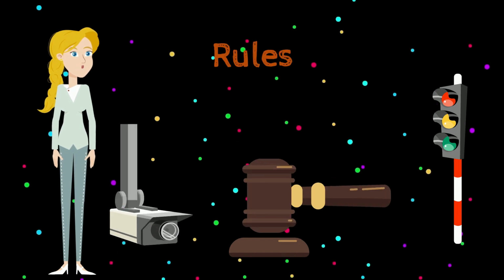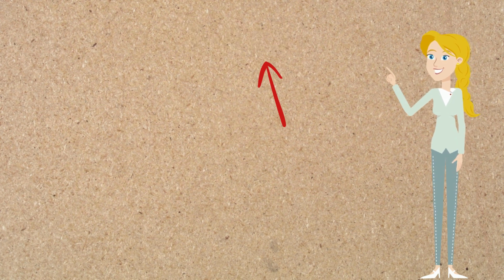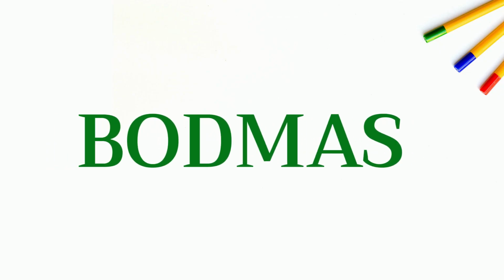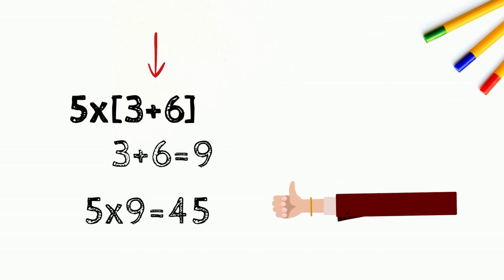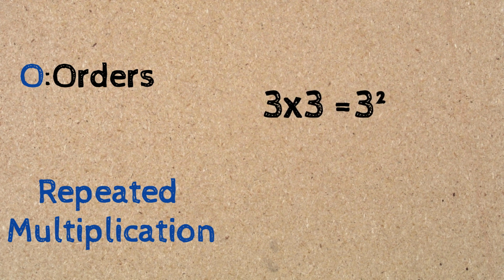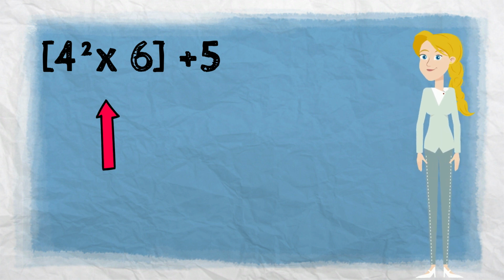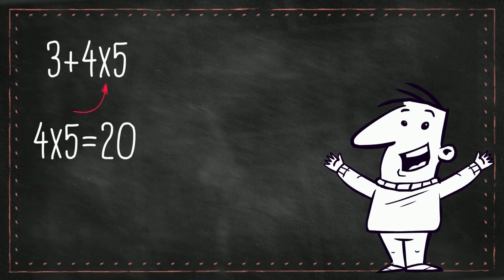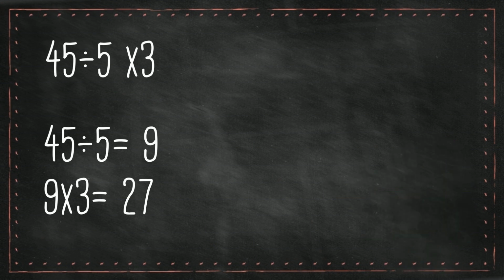Order of Operations for kids